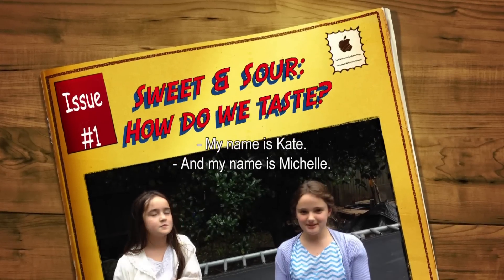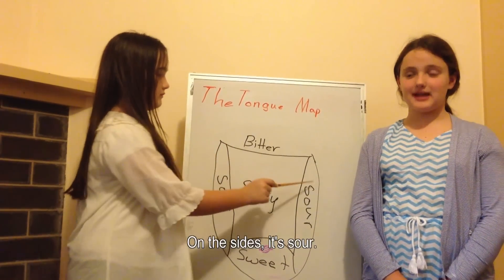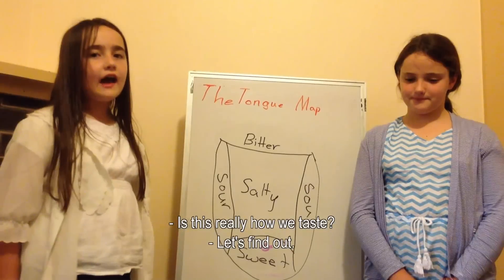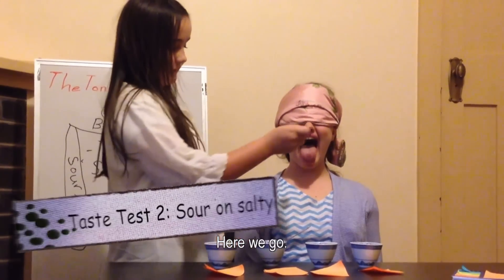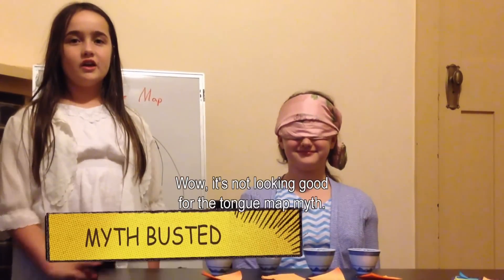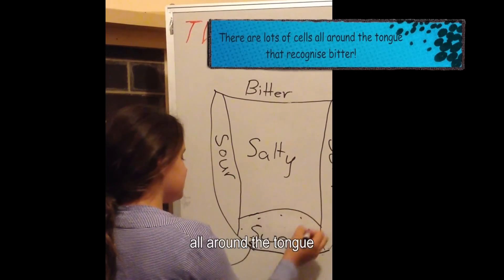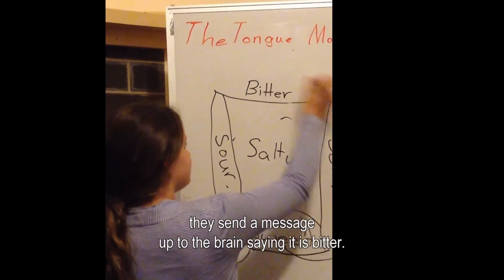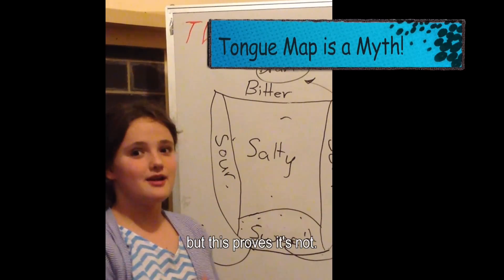Sweet and Sour, 2015 Sleek Geeks Science Eureka Prize Primary highly commended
2015 University of Sydney Sleek Geeks Science Eureka Prize Primary
Kate Teesson and Michelle Hoffman, Lindfield Public School, NSW